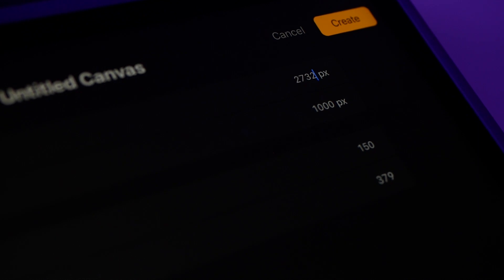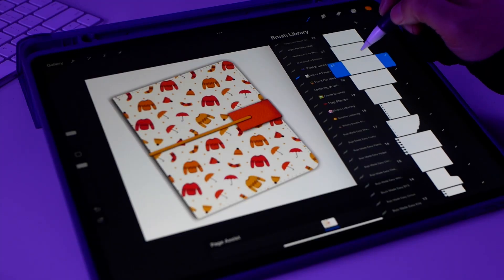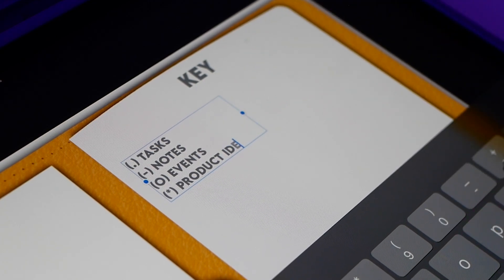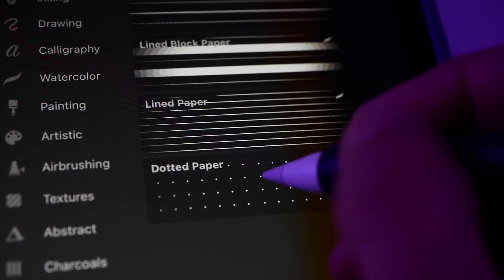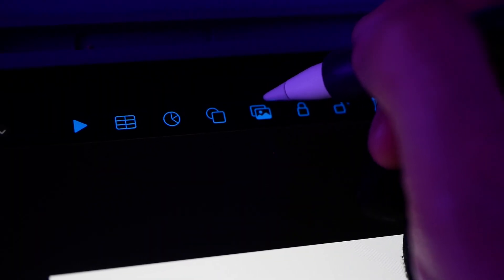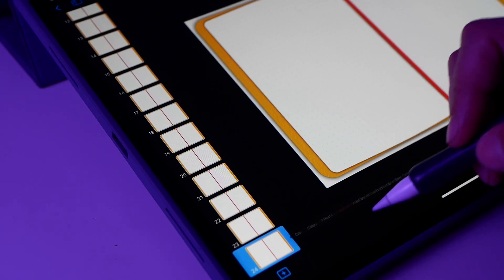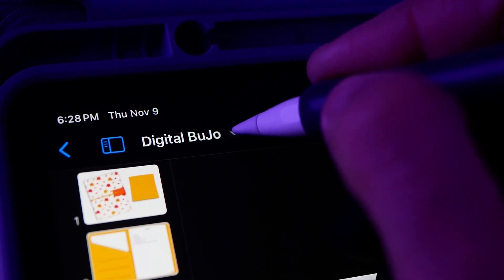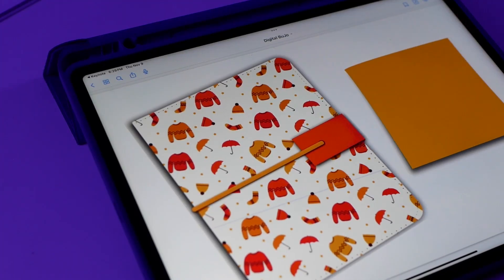HOW TO MAKE A DIGITAL BULLET JOURNAL THAT WORKS WITH THE METHOD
In today’s video I show you how to design and hyperlink a bullet journal that is the digital replica of the BuJo notebook. If you want to learn more about the method, you can head to the bullet journal youtube channel for more in depth information:

I have something exciting to share — my new online shop is officially open on Gumroad! 🌿

This is where you’ll find all my Procreate brushes, creative tools, and digital goodies — everything I’ve designed to help you create art more freely, design with ease, and stay inspired.

Thank you, truly, for all your support. Every comment, like, and message means the world to me and keeps this little creative journey going 🌸

Nat ✨
Bring your creativity to life